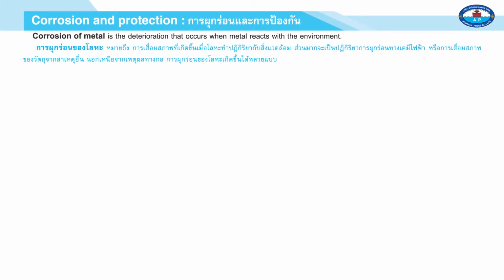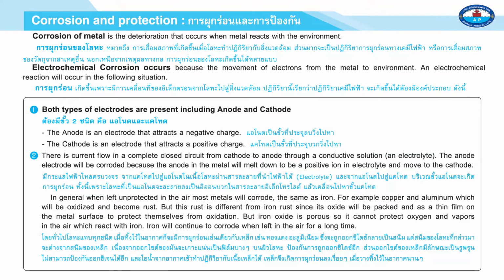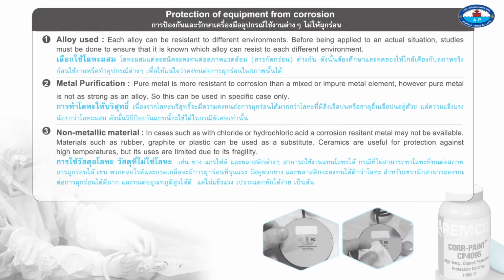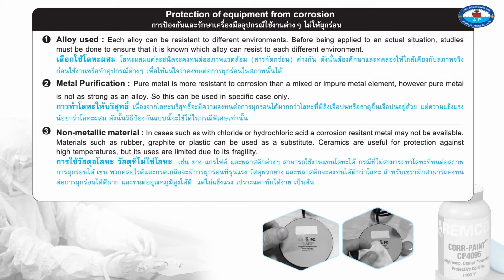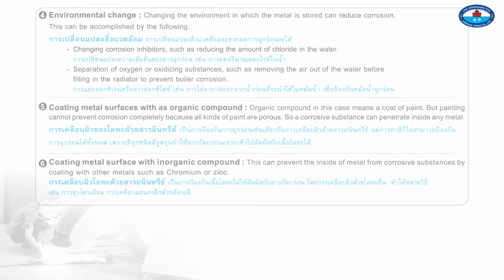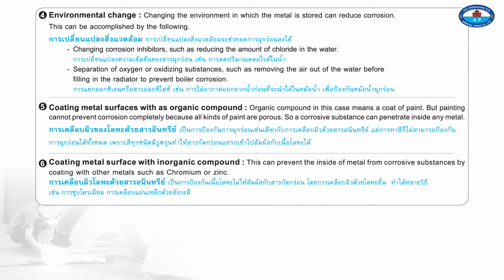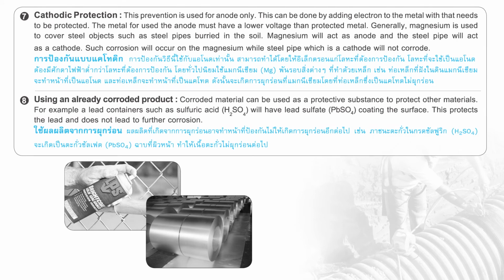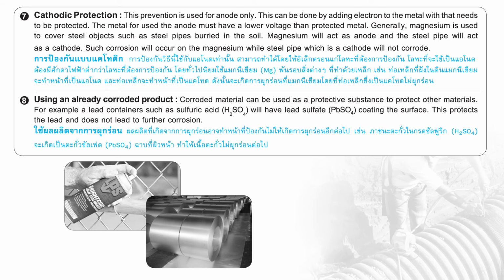Module 2 Industrial Material : Corrosion and protection (การผุกร่อนและการป้องกัน)